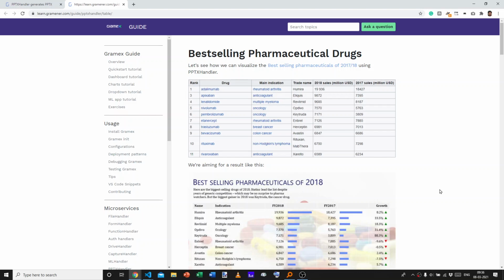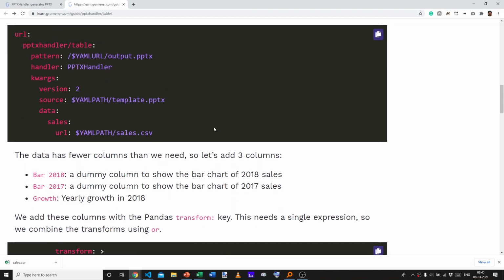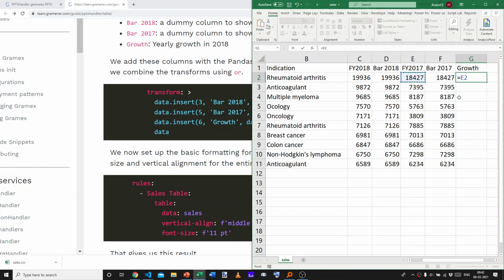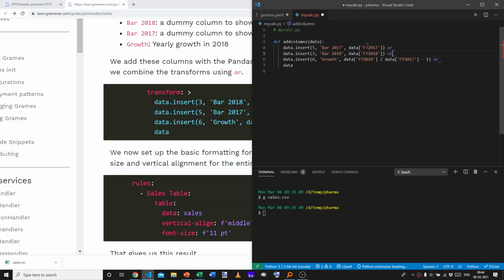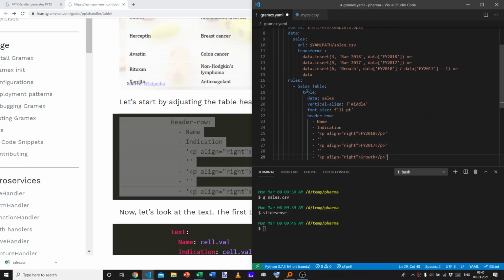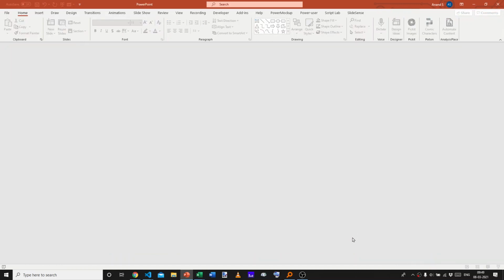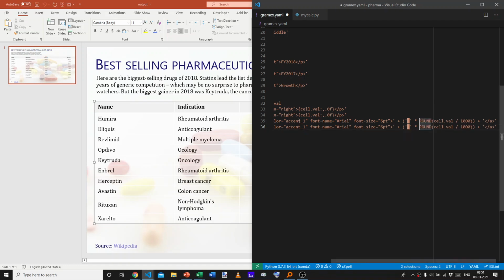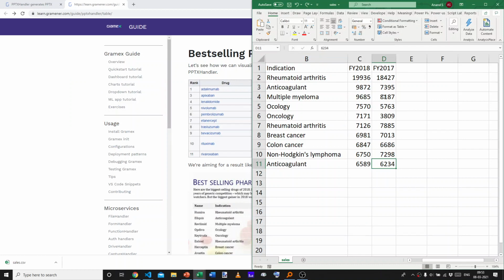SlideSense tutorial - Bestselling pharmaceutical drugs